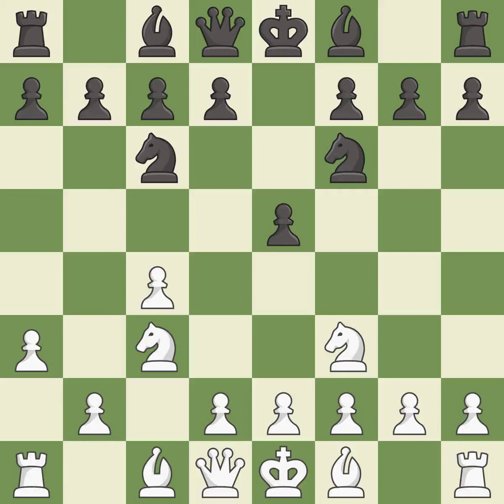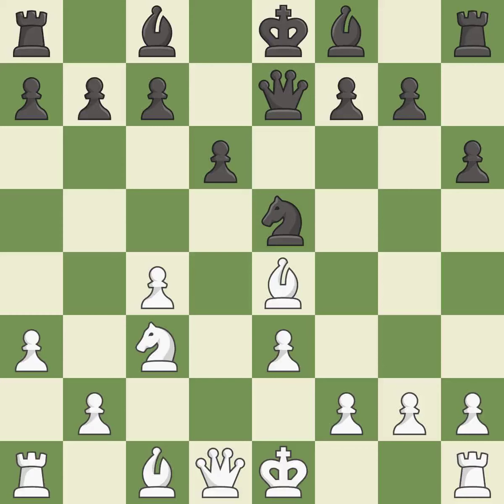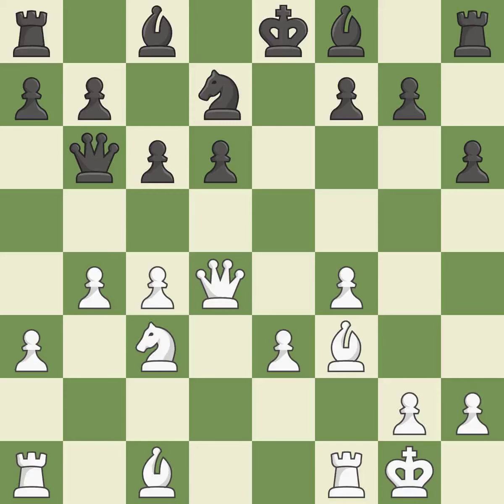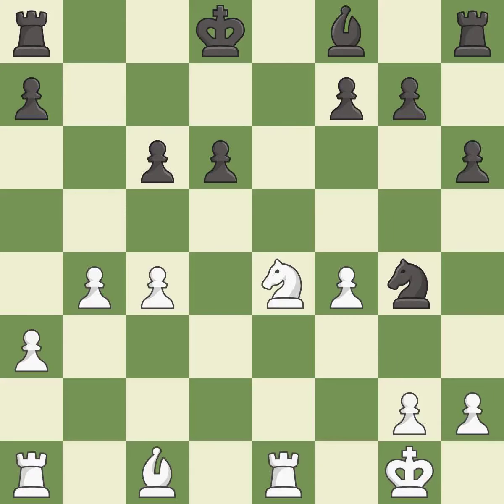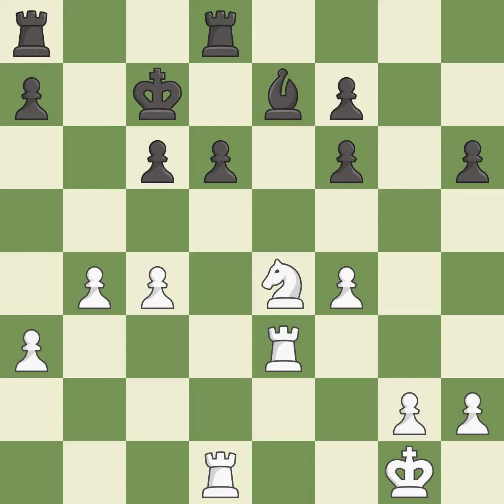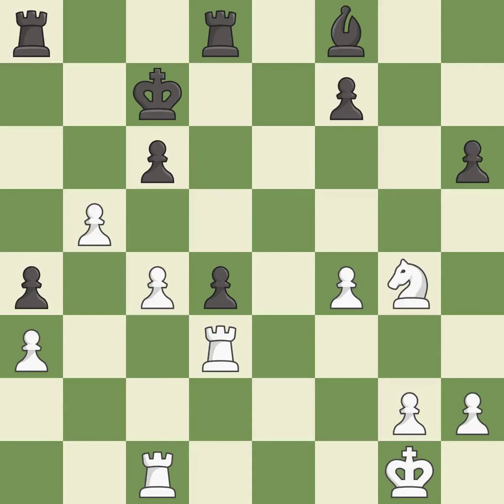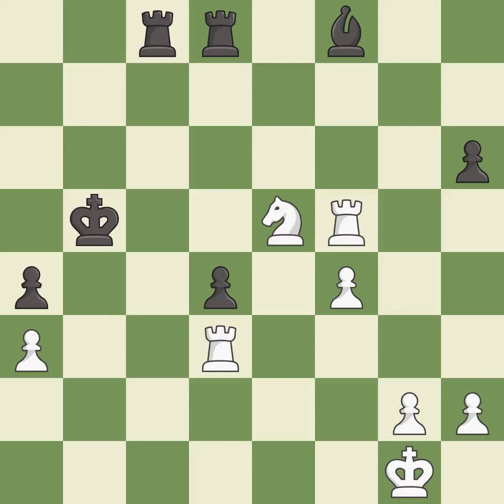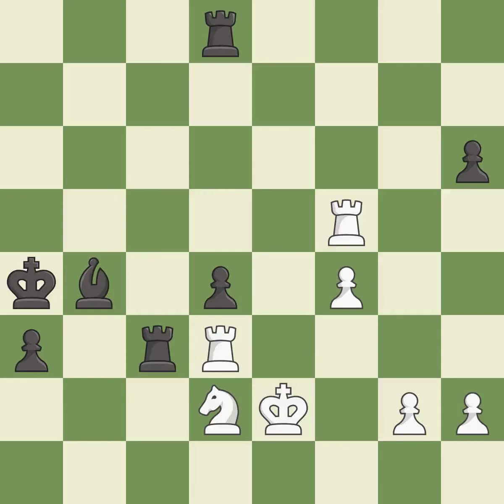White Karjakin, Sergey, Black Svidler, P.,Sicilian Defense: Kan, Modern, Polugaevsky Variation, 6.N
Sicilian Defense: Kan, Modern, Polugaevsky Variation, 6.Nb3, Event Tal Memorial Blitz 2014, Site Sochi RUS, Date 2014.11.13, Round 2.4, White Karjakin, Sergey, Black Svidler, P., Result 1/2-1/2, ECO B42, WhiteElo 2770, BlackElo 2743, PlyCount 82, EventDate 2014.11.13, EventType tourn (blitz), EventRounds 22, EventCountry RUS, EventCategory 19, Source Mark Crowther, SourceDate 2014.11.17